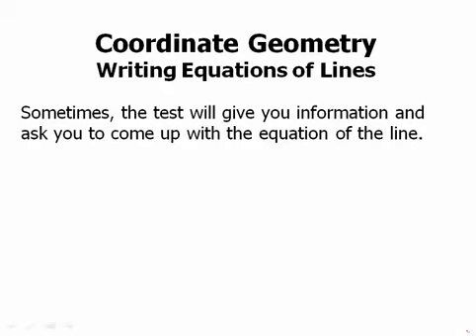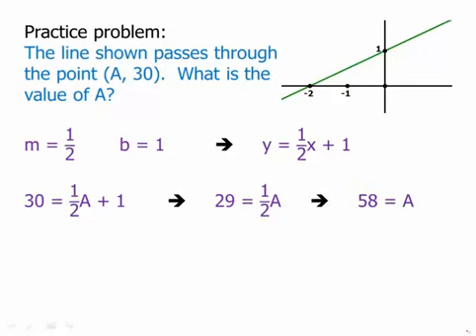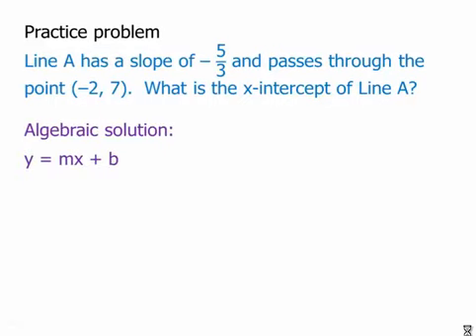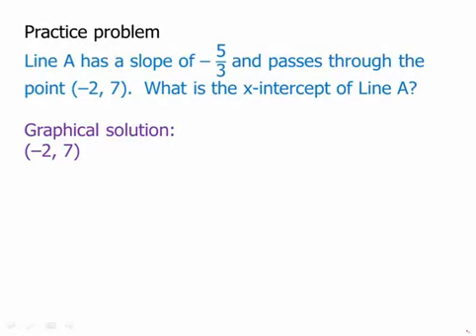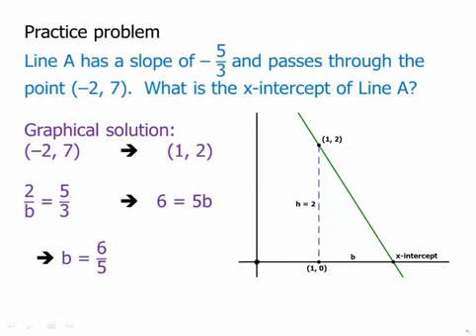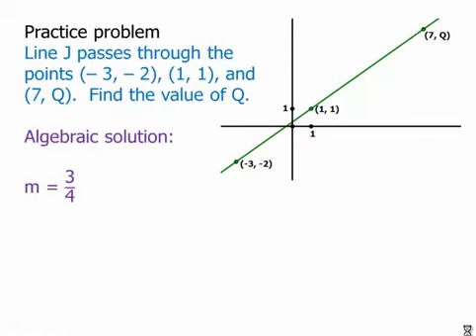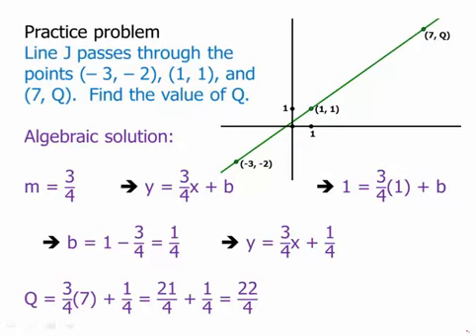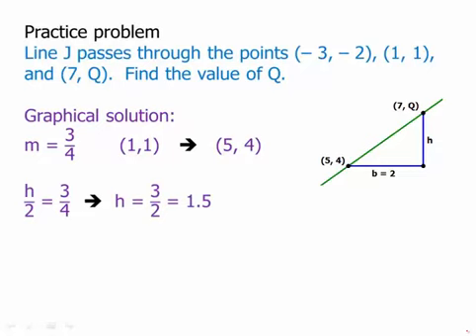07.Writing Equations of Lines